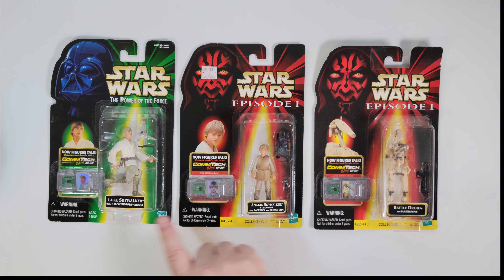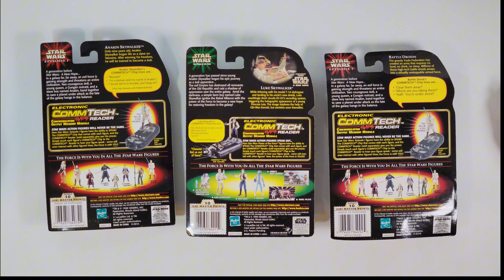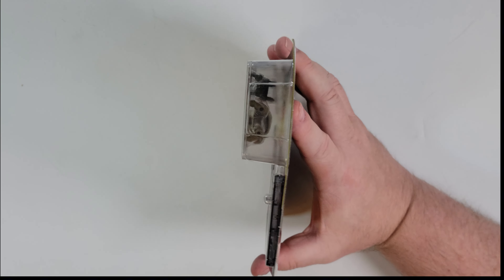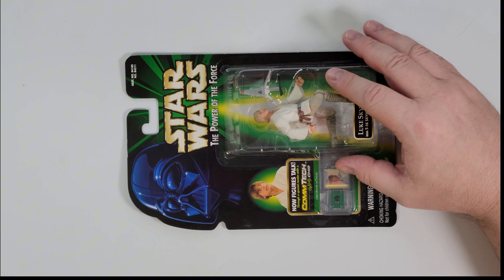These ‘Talking’ Star Wars Cards Could Fetch Galactic Credits! - TheBigToyAuction.com Preview!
Join us for a preview of this Join us for a preview of this Vintage Star Wars Carded Kenner/Hasbro Comm-Tech Talking Action Figure Grouping - Up for Sale at our Next Auction Event!

for Full Catalog, Preview, and Pre-Bidding!

Use this video to PREVIEW & INSPECT item(s) from our Upcoming AUCTION EVENT.

PAUSE, REWIND, and ZOOM in so you can BID with CONFIDENCE, and Know Exactly What You're WINNING!

Be sure to Pause, Rewind, and Zoom in on areas of interest to you so you can be certain of what you are winning and Bid with Confidence!